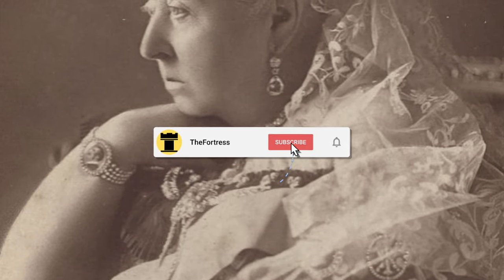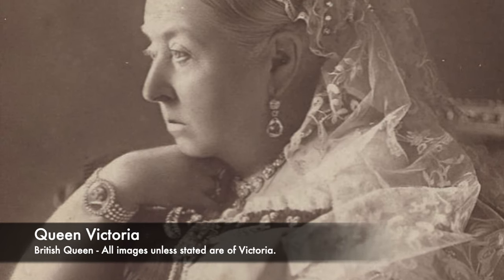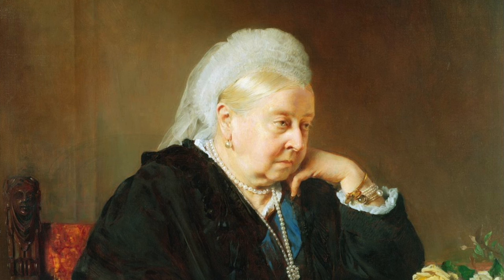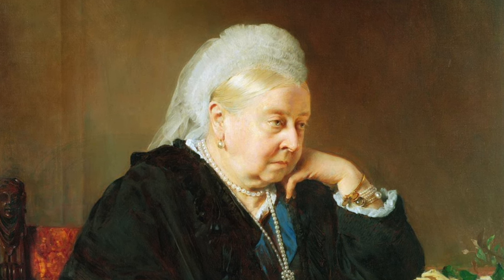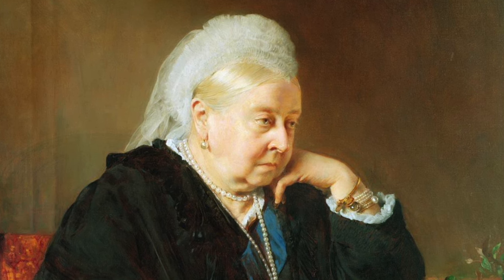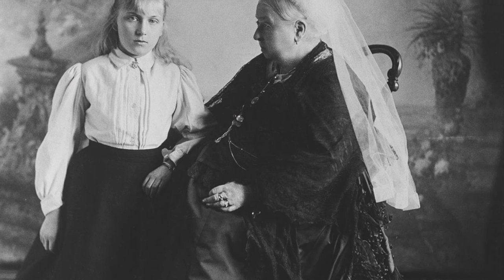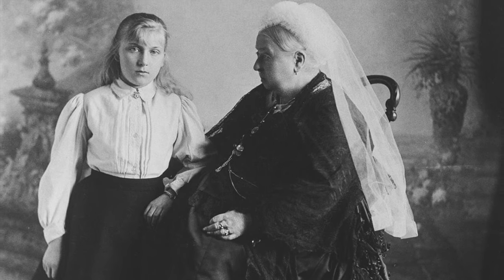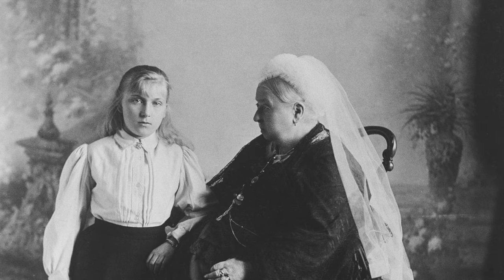The DISASTER Of Queen Victoria's Funeral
Queen Victoria was the longest reigning British monarch at the time when she died, and she had ruled for over 60 years. But because of this there was no understanding on how to plan a state funeral for a monarch. But Queen Victoria's funeral did not go well and there were many different problems with it. A number of problems took place with the planning and this even included the undertakers leaving the coffin in London.

Join us today as we look at, 'The DISASTER Of Queen Victoria's Funeral'